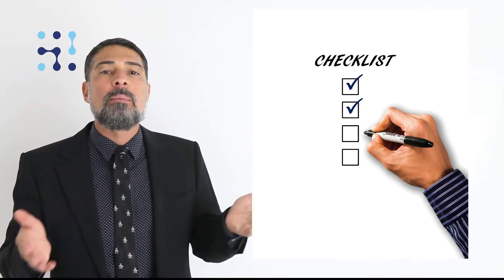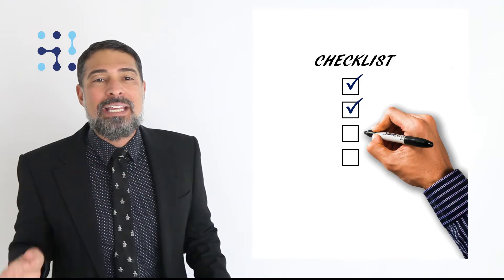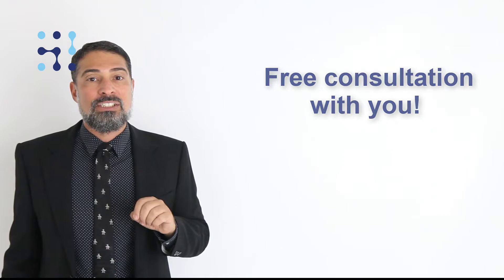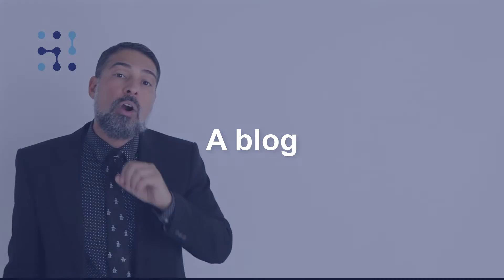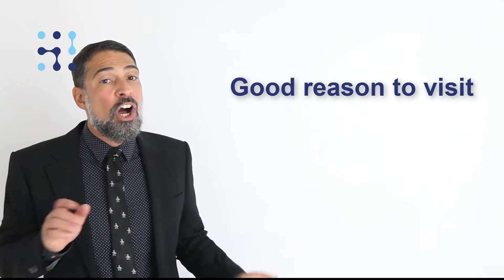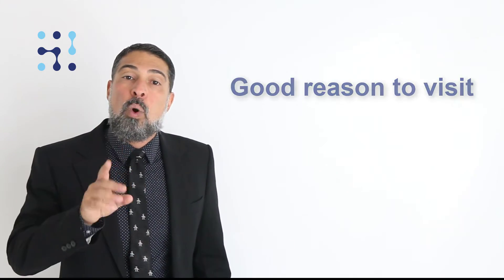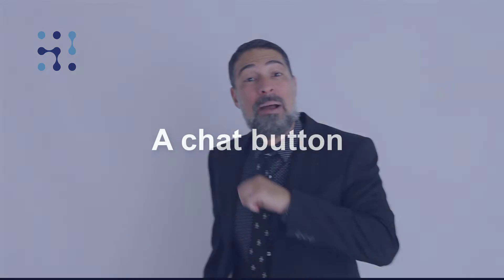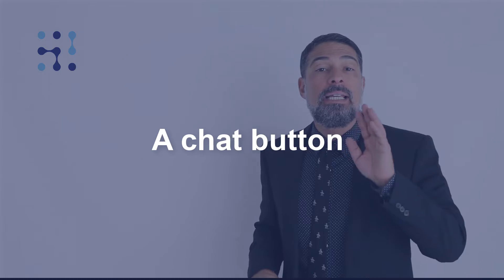How To Make Sure Your Website Has Everything You Need For Lead Generation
All business plans are designed with one goal in mind, generate leads.  The formula goes as such, marketing develops leads and the sales team transform them in loyal clients.  This is the never-ending cycle of the business.

However, the landscape has changed and business has a challenge in adapting especially when they are distracted with such things likes and followers when they should be focused on developing leads.

More Info On Fairtech Ltd

FairTech offers complete SEO services. Our clients are located in 20+ countries on 4 different continents.

Helpful Tips To Make Your Website SEO Ready

What you can do to make your website SEO-ready